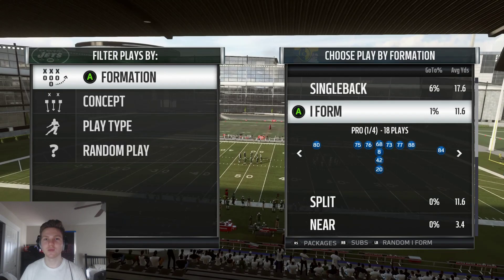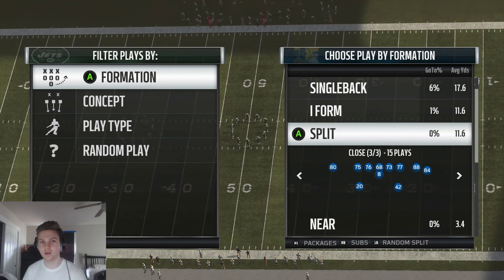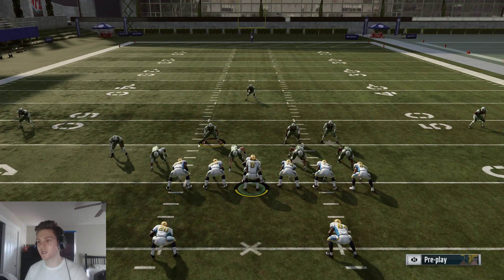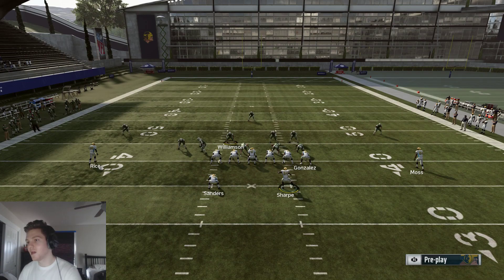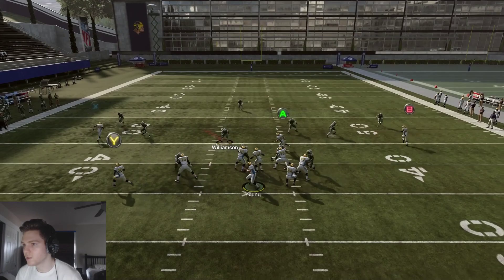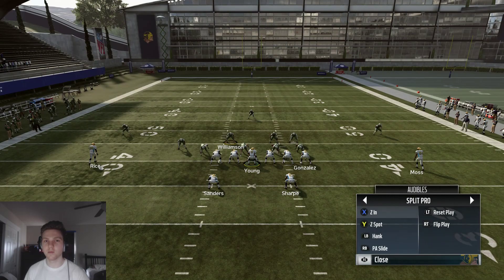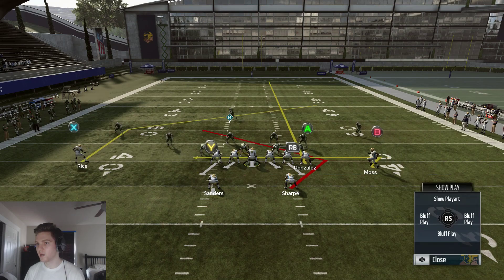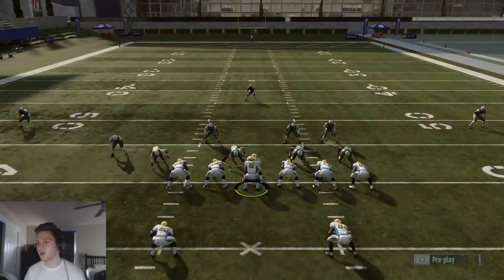GLITCH YOUR OPPONENTS DE! - West Coast Mini Scheme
This is the split back formation out of the West Coast Playbook!